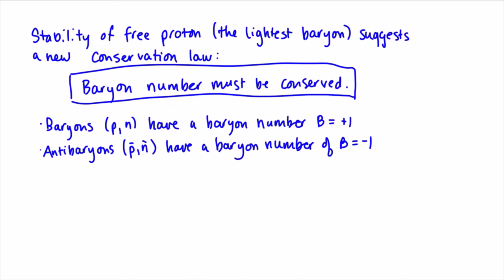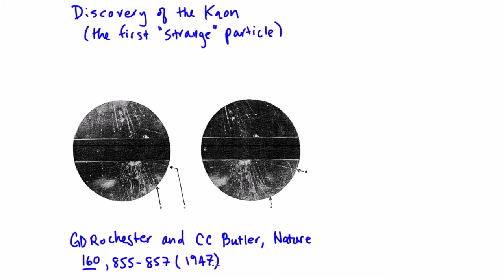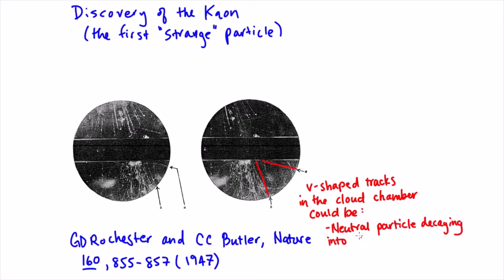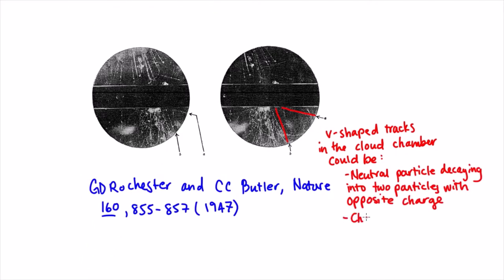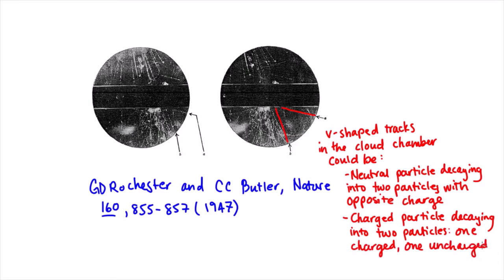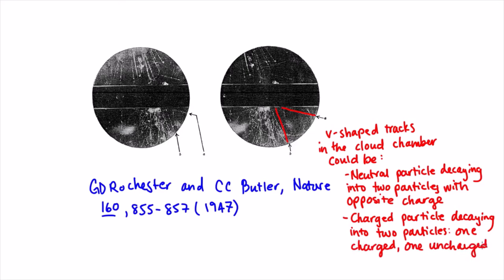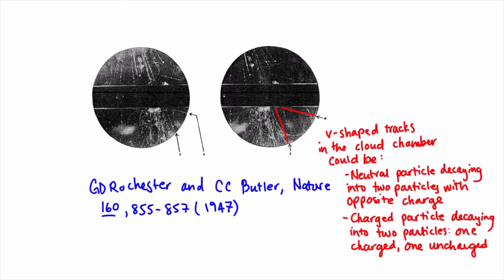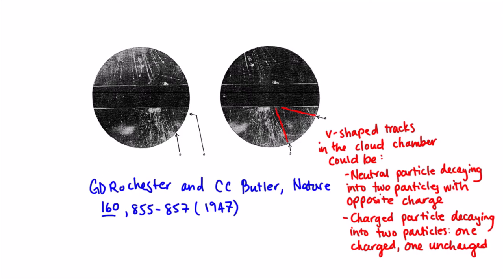Hadrons - Strangeness | Standard Model | meriSTEM